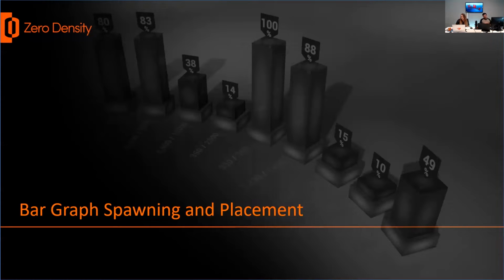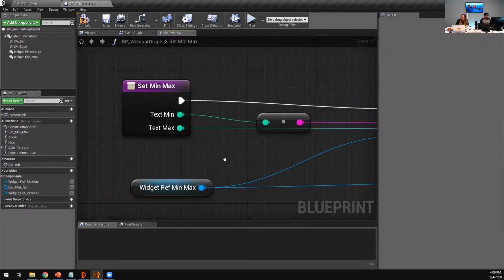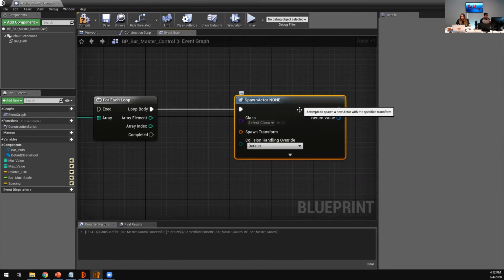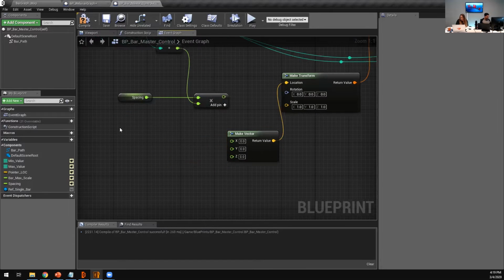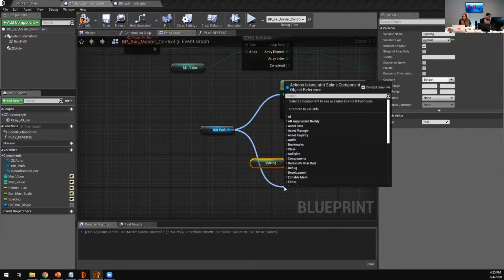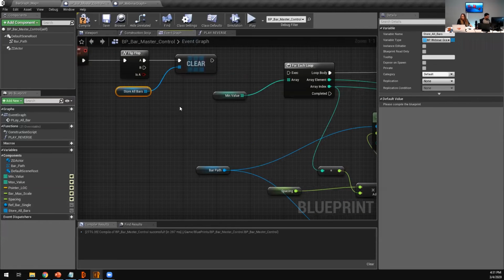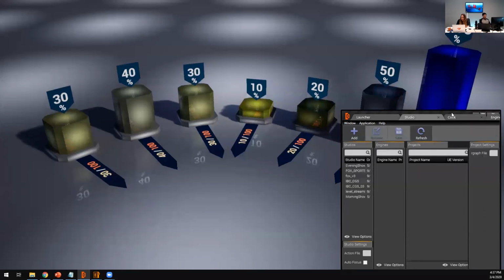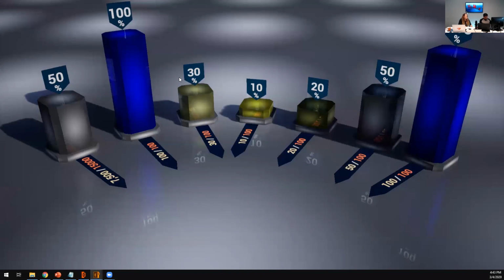Reality Webinar | Part 2: Creating Multipurpose Bar Graph in Reality Editor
[Timestamps in comment] Spawning and destroying actors. & Spline Component.